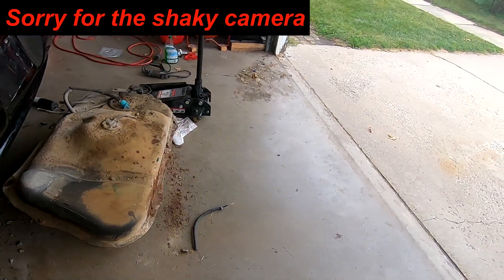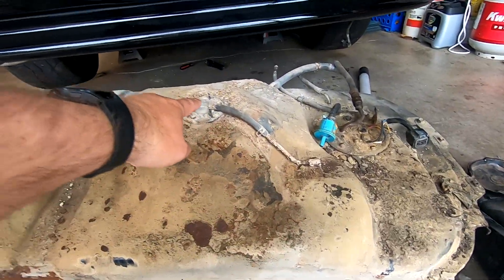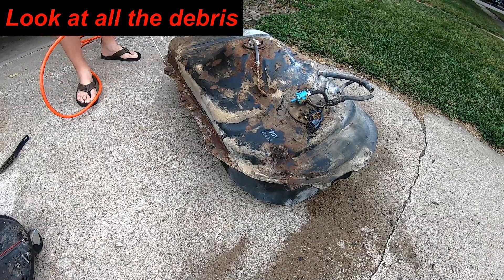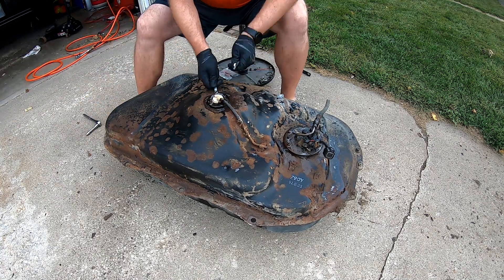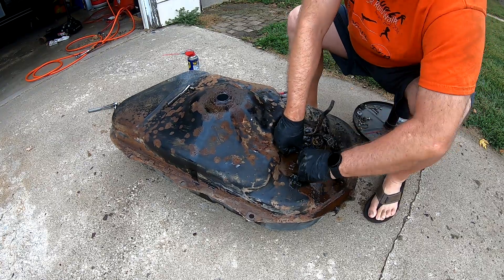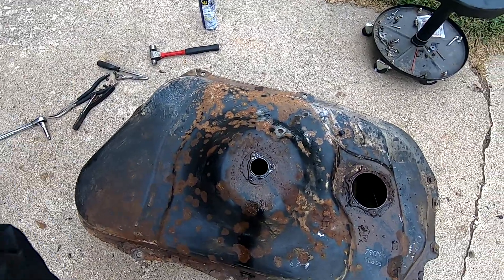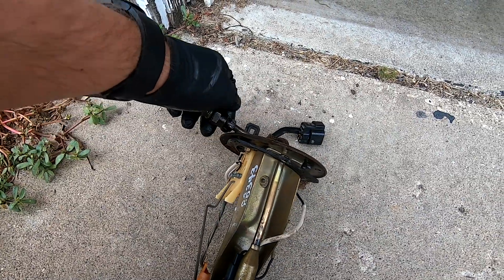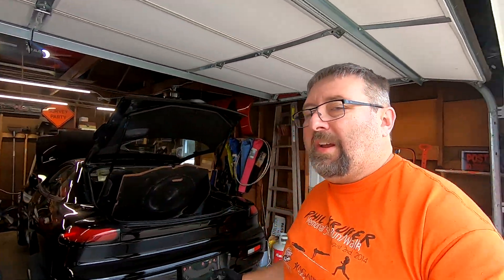Project Stealth - Part 4 - Fuel Pump/Hanger/Sender Removal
In this episode I remove the fuel pump from my 1992 Dodge Stealth R/T.

Tools used:
8mm socket
Ratchet
Hose Pliers

Camera used:
Go Pro Here 7 Black